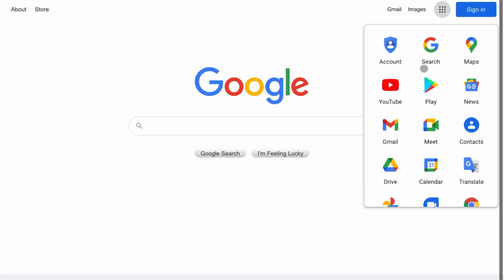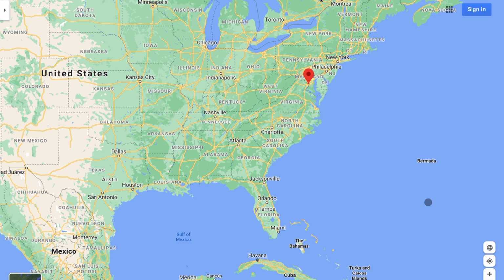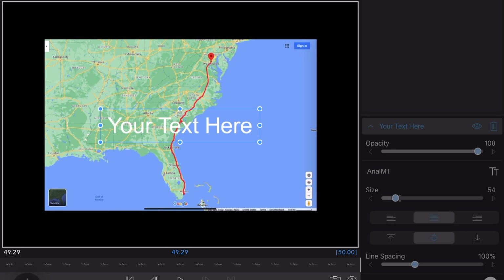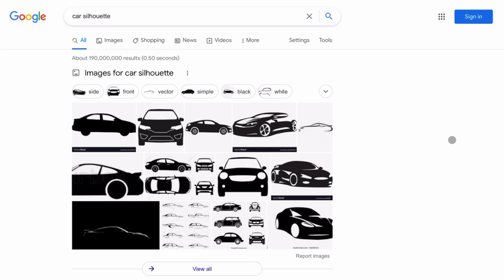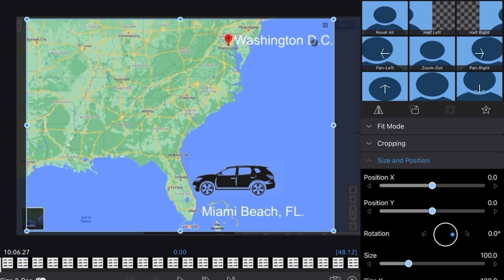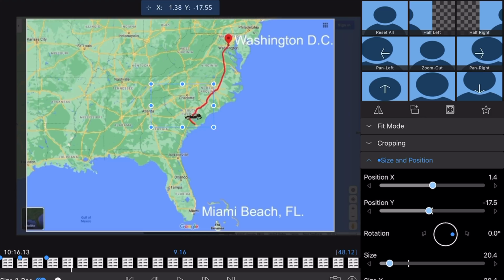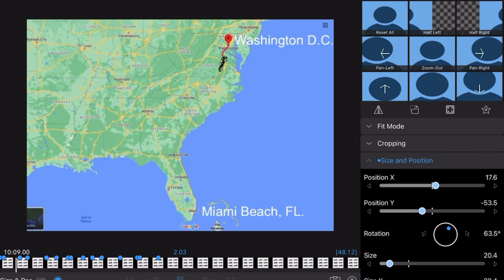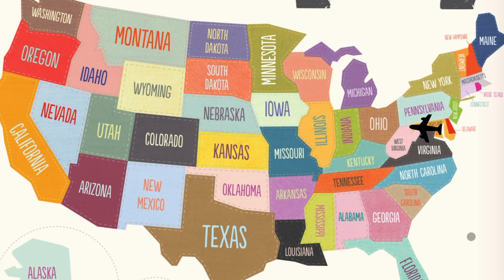How to Animate a Travel Map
In this episode I show you how to animate a map easily with LumaFusion.

Here are links to the gear I used to make this video:

Beastclamp - Universal Smartphone clamp, Tripod Mount from Beastgrip

Zoom H1n Digital Handy Portable Recorder